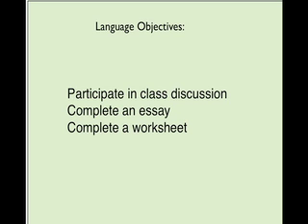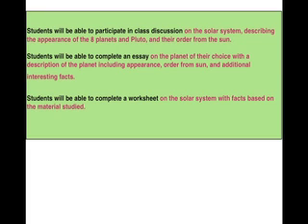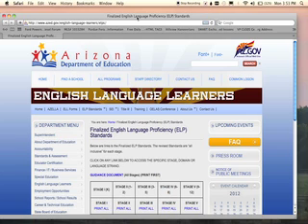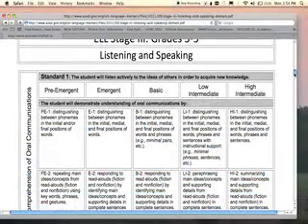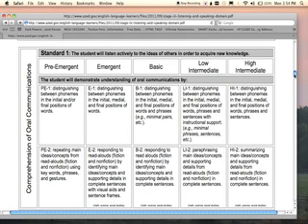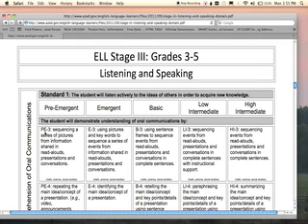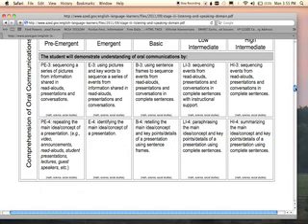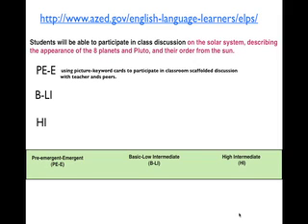Peer Evaluation SIOP Language Objectives